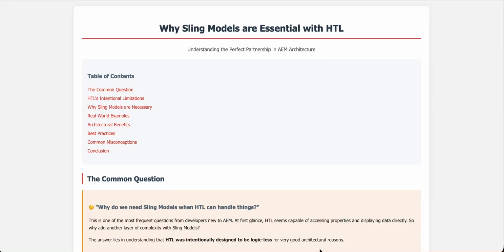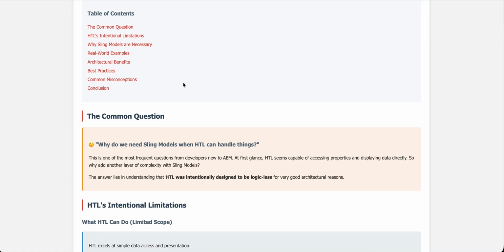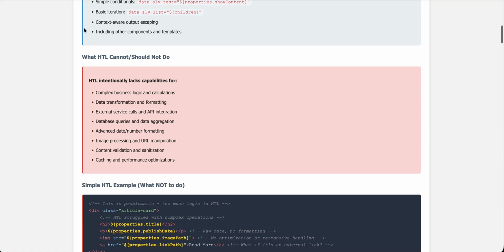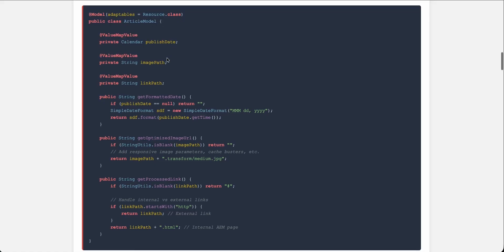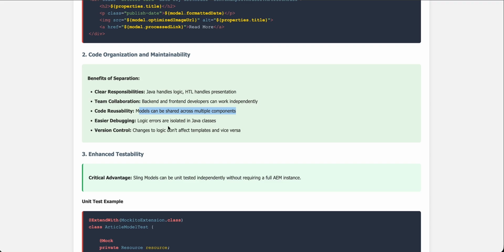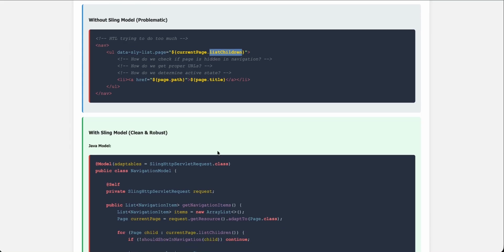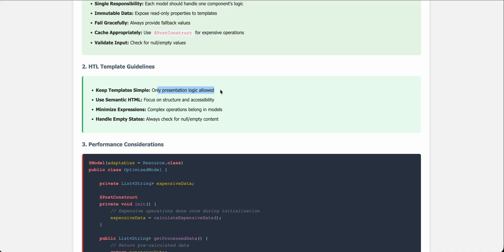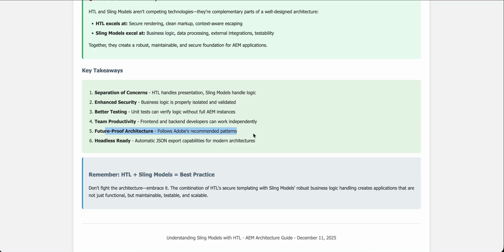Why Do We Need Sling Models if HTL Already Works? (Beginner Explanation)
In this video, I explain why Sling Models are still required even when we use HTL in Adobe Experience Manager (AEM).
If you’re a beginner and confused about when/why to use Sling Models, this video will give you a clear, practical explanation without going too deep.

Topics covered:
• HTL basics
• What Sling Models add on top of HTL
• When we actually need Sling Models
• Simple examples to understand the difference